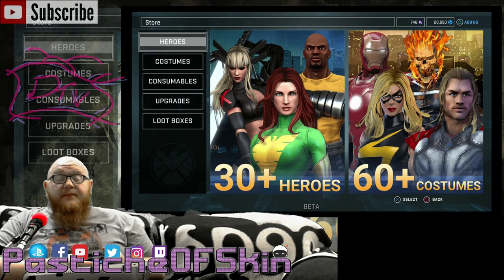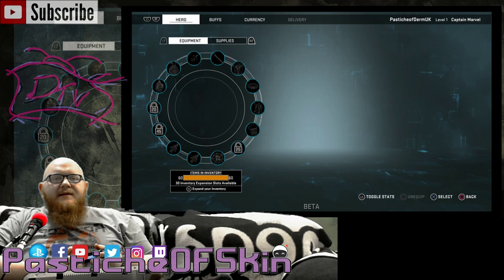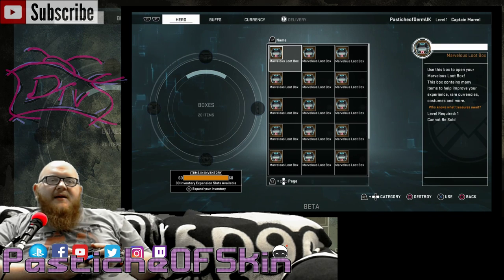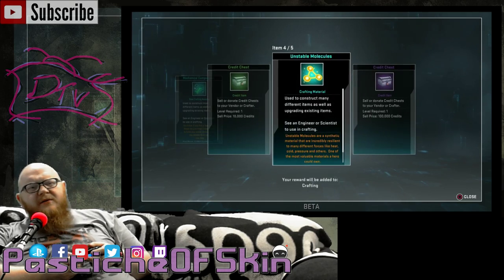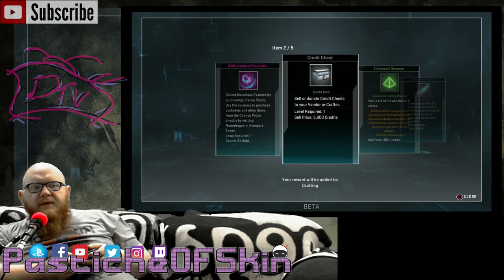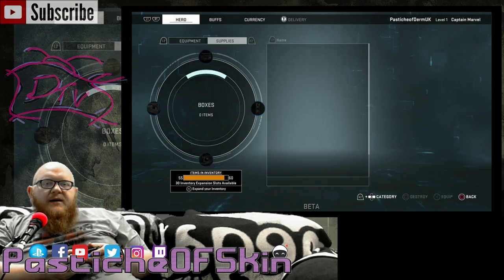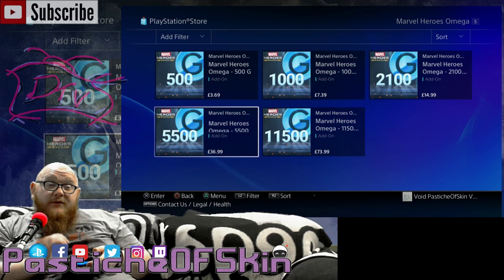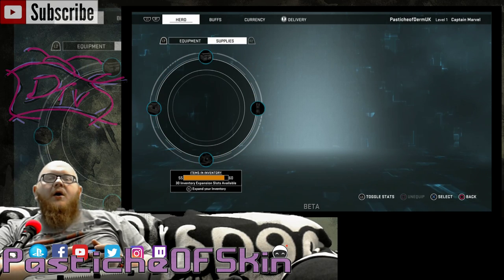Marvel Heroes Omega - 25x Marvelous Loot Unboxing garbage fire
MHOmega MarvelousLoot Unboxing of 25 crates and wow. this was bad...this was super bad...Just doing the math made my wallet feel sick marvelous essence is not to be farmed this way 0_O